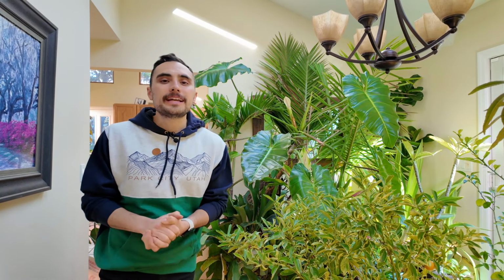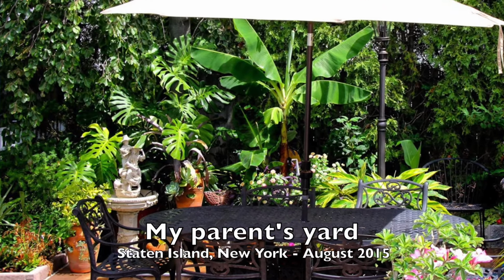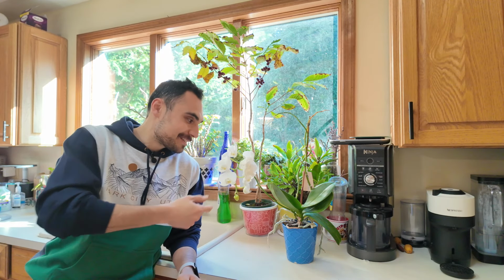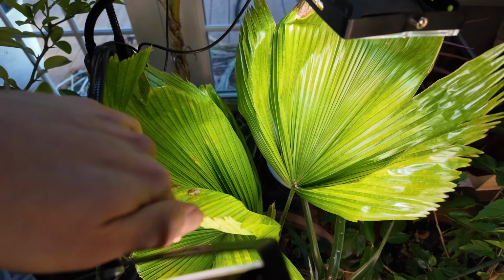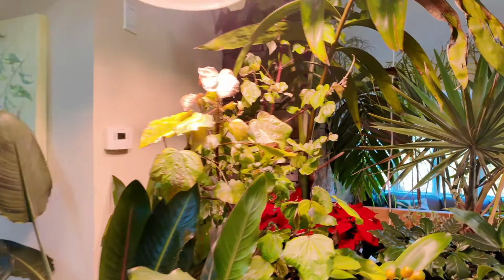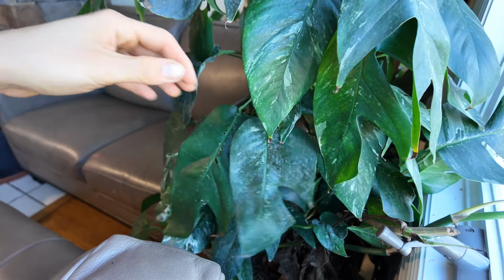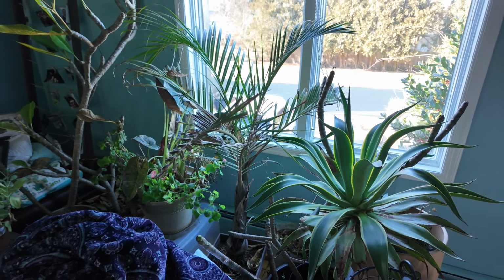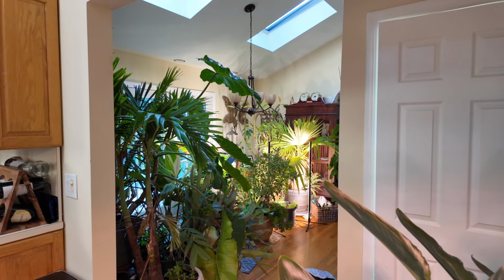Finding light in your house for Houseplants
If your houseplants are struggling, they might not be getting enough sunlight. This is one of the most common issues I've seen. Even your brightest windows don’t get enough light for true "full sun" plants l*ike veggie seedlings for example) to be truly happy, but I have a few solutions that work really well for me!

1. USE GROW LIGHTS
If you want to grow plants that require more sunlight than you can give them, invest in growlights. Make sure the bulbs surround most of the foliage, but are about 6 to 12” away from the top of the leaves so they don’t burn.

2. BRING THEM OUTSIDE
I force my plants to go somewhat dormant in the house. My thermostat is set to 60F (about 15C!) when I’m not home. The cooler temperatures keep the plants from growing indoors & when I send them outside I slowly acclimate them back to sunlight and they don’t skip a beat. This works great for many subtropical plants because they’re used to slowing down during the winter months even in milder parts of the United States.

3. Choose the right plants!
There are so many low light plants that will thrive on that north facing window that doesn’t get direct light. Orchids, philodendrons, peace lilies, some palms, bromeliads, even classic plants like African violets are all true “houseplants”. These plants thrive in normal household conditions!

CHAPTERS
0:00 - 1:03  Intro
1:03 - 3:48  Low light plants
3:48 - 5:16  The brightest window in your house
5:16 - 9:26 Using Growlights on Coccothrinax, Licuala Palm & Musa Ae Ae banana & hibiscus
9:26 - 11:51 Indirect lights from skylights & north facing windows
11:51 - 14:05 My outdoor plants DON’T need bright light inside
14:05 - 15:26 My Poinsettia 3 months later